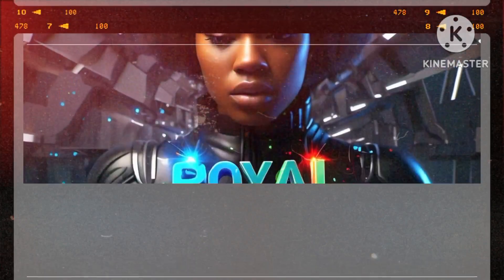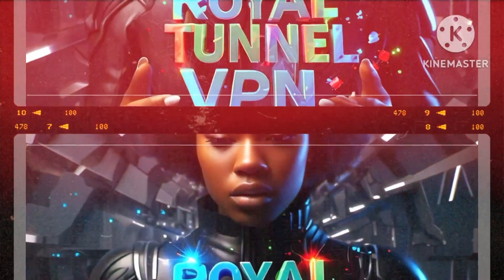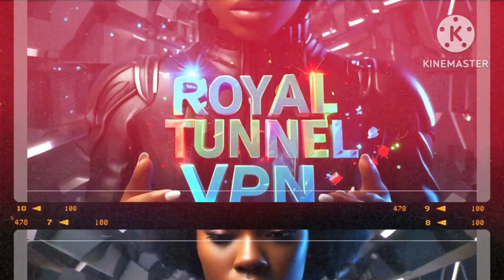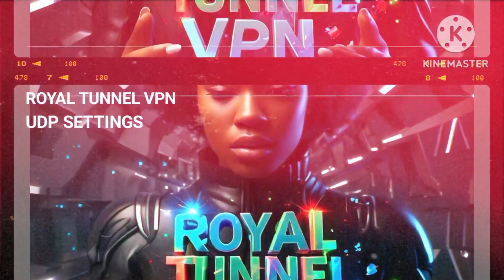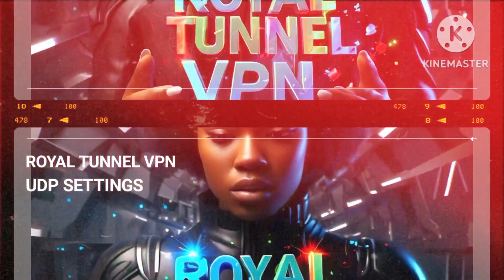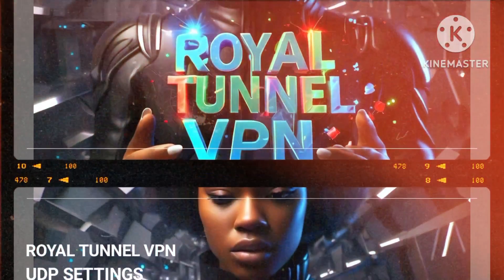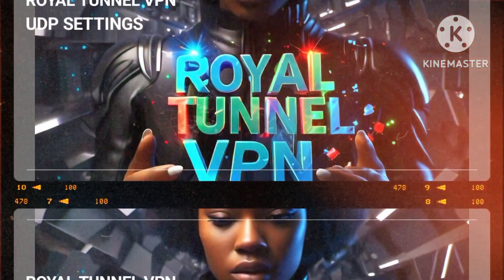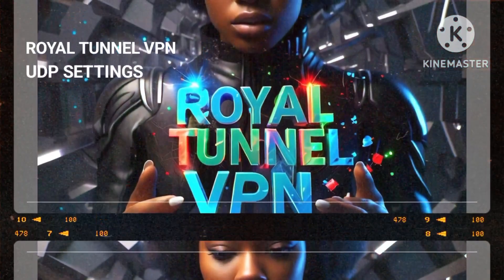HOW TO SET UP ROYAL TUNNEL VPN UDP SETTINGS FOR SECURE ONLINE BROWSING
Greetings and a warm welcome to our esteemed tech enthusiasts! Today, we are excited to guide you through a transformative journey towards enhanced online privacy and speed with the exceptional Royal Tunnel VPN. Bid farewell to sluggish internet connections as we embark on a comprehensive tutorial designed to optimize your digital experience. By the end of this guide, you’ll be equipped with the knowledge to enjoy enhanced security, faster connection speeds, and a personalized browsing experience that ensures seamless, uninterrupted access to the digital realm.